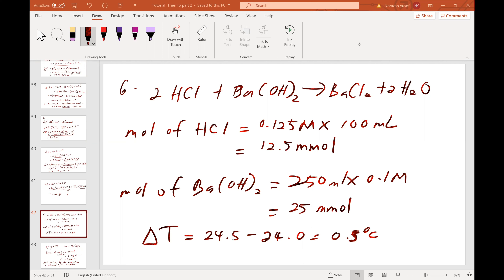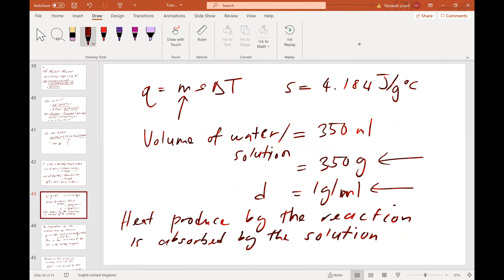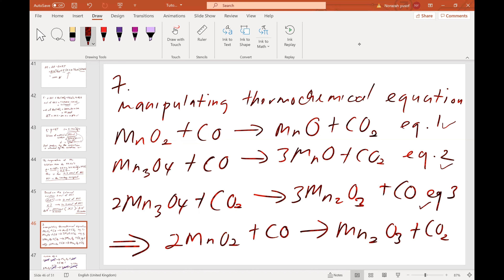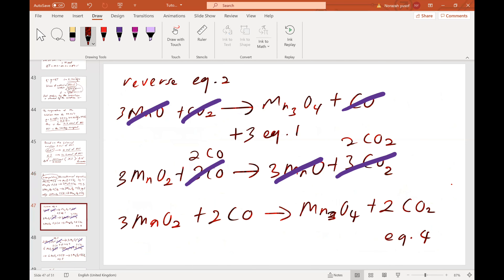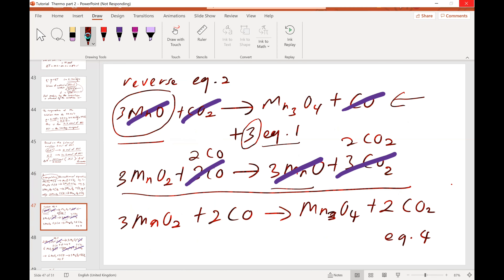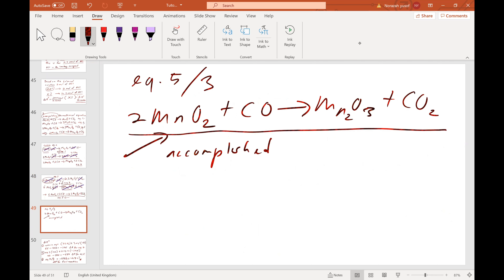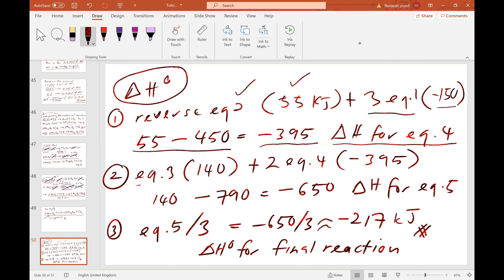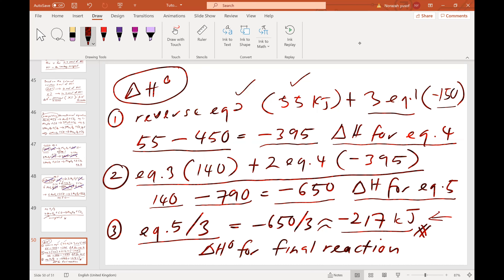CHM3010 Tutorial Thermodynamic part 2